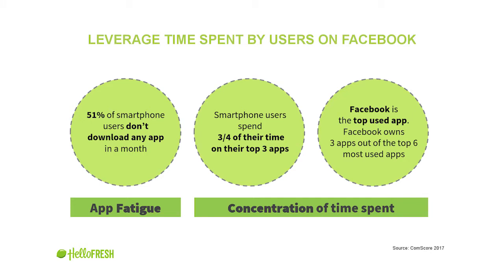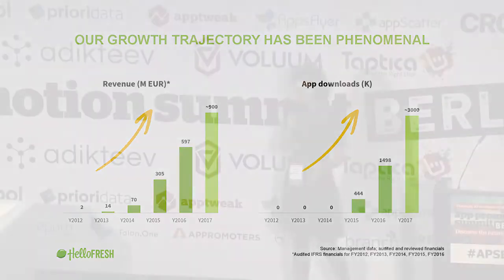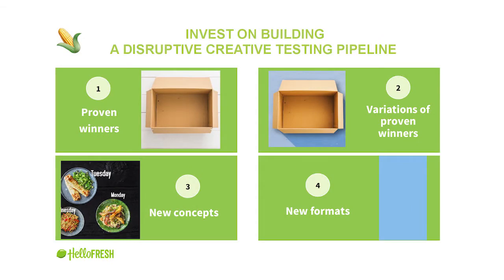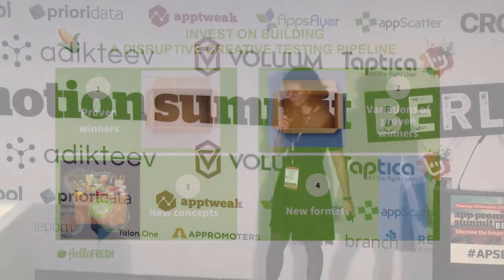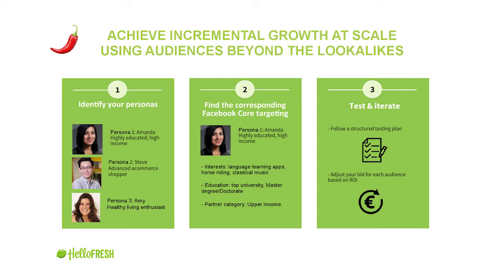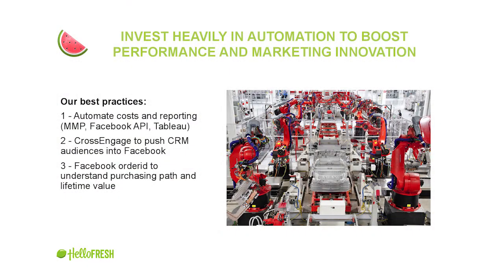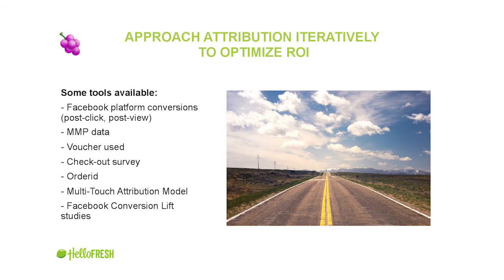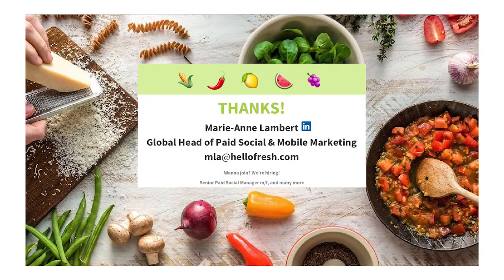Case Study: How to Scale Your App with Facebook Ads